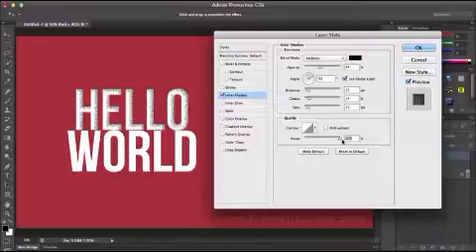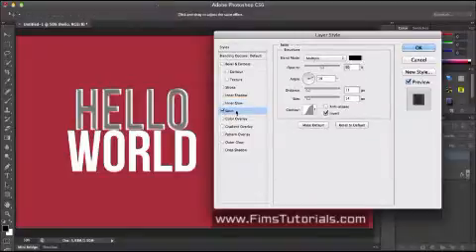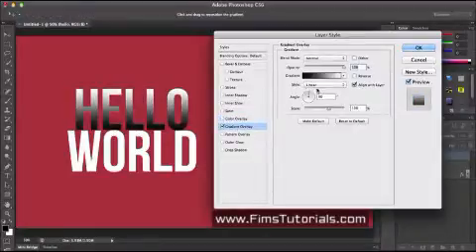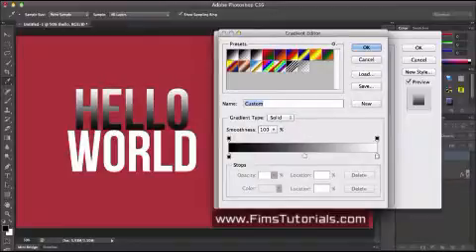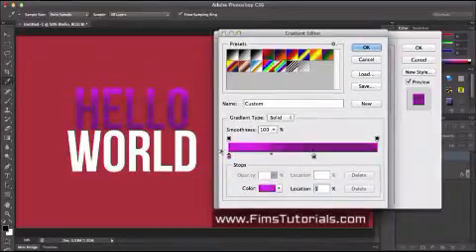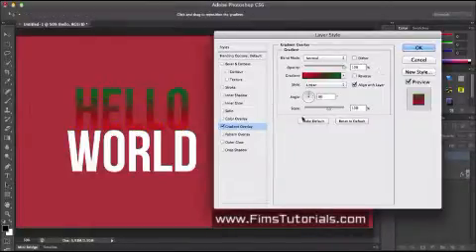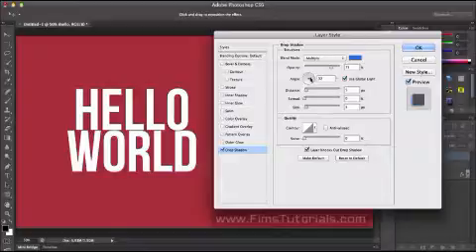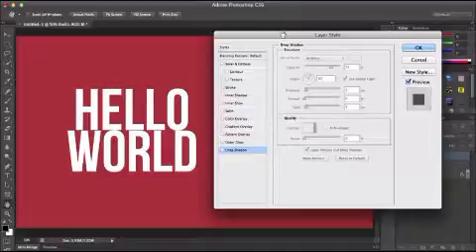Adobe Photoshop Graphics & I.T Course Video #003 English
FIMS Tutorials Adobe Photoshop Graphics & I.T Course Video #003 English